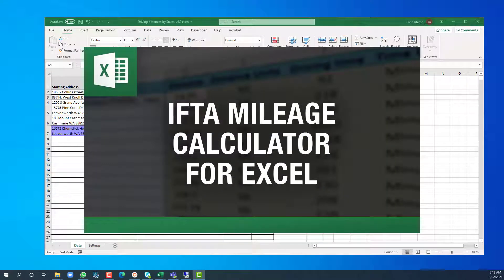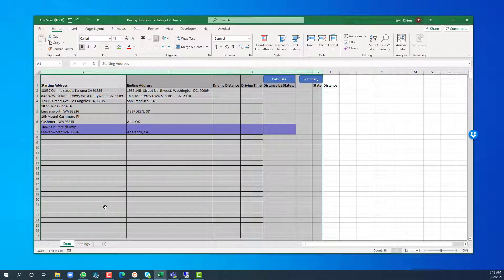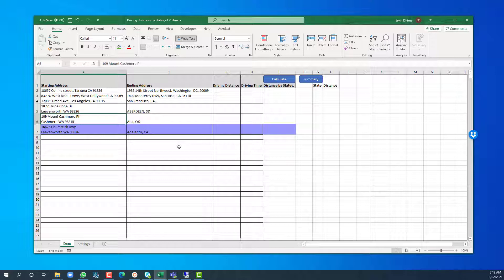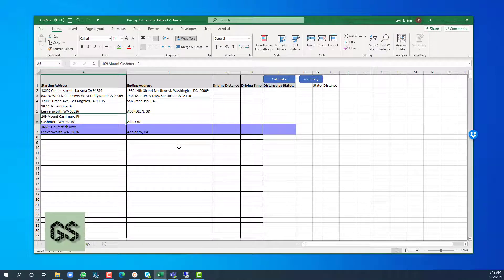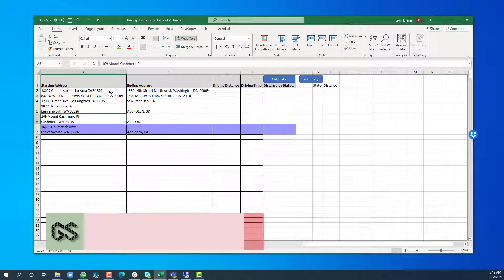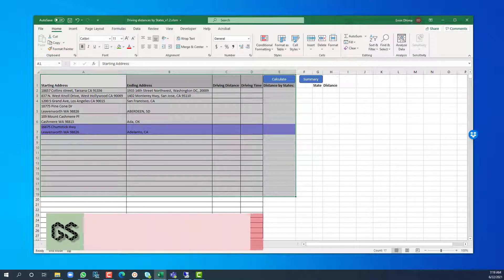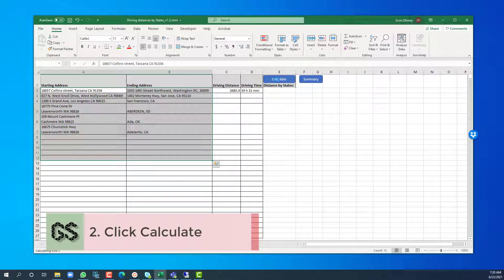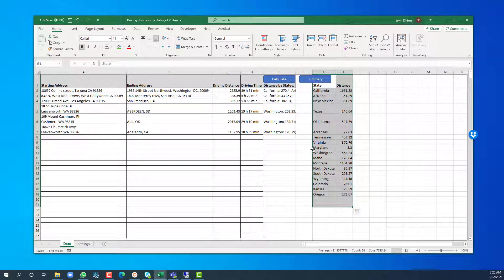IFTA Mileage Calculator in Excel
The IFTA Mileage Calculator in Excel is a simple and effective tool that helps you calculate IFTA miles, making IFTA reporting completely hassle-free. With this tool, you can track and calculate the miles driven in each state—all directly in your Excel spreadsheet, saving you time and effort.

Just enter your trip details, including the states you've driven through, and the tool will automatically calculate the miles traveled in each state for you. It’s perfect for trucking companies, fleet managers, or owner-operators who need to keep accurate records for IFTA compliance.

No more manual calculations or sifting through paperwork—this IFTA Mileage Calculator makes staying compliant easy, helps reduce errors, and keeps all your mileage records organized and ready when it's time for IFTA reporting.

00:00 Intro - About "Excel Distance Calculators"
00:21 Purpose of the "Excel Ifta Mileage Calculator"
01:04 How the "Excel Ifta Mileage Calculator" Works
01:20 How to use the "Excel Ifta Mileage Calculator"